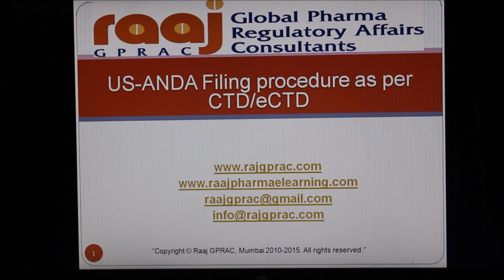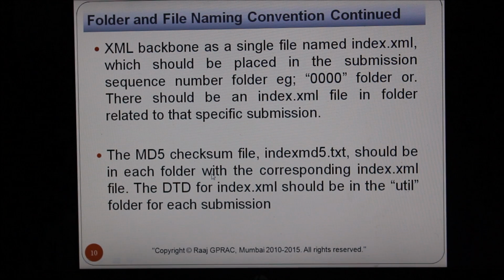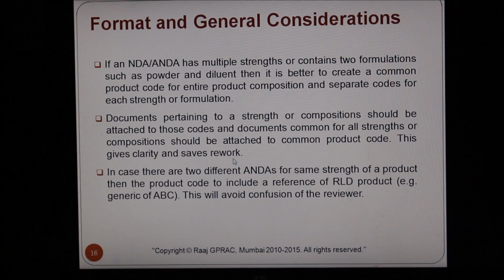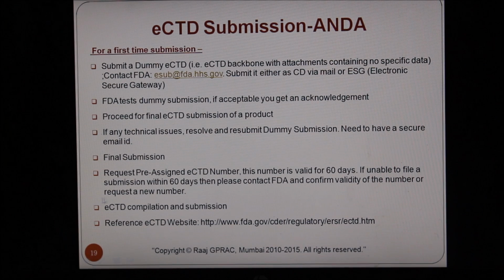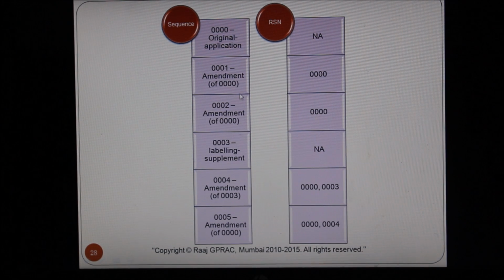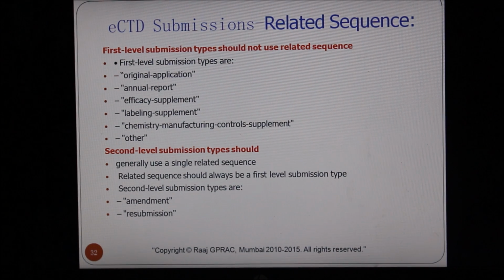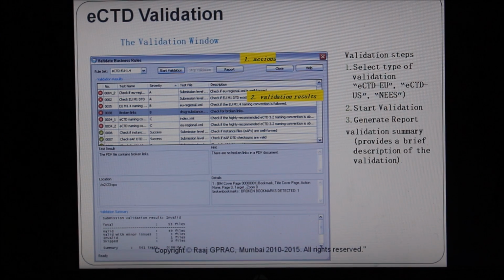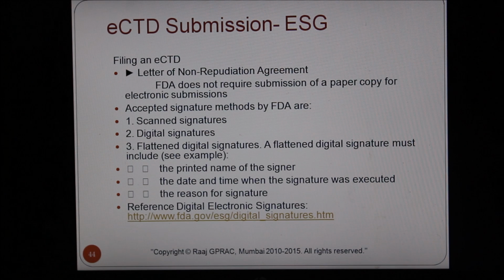ctd ectd edited video by Mrs.Rajashri Ojha (Founder & Director of RaajGPRAC)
RaajGPRAC